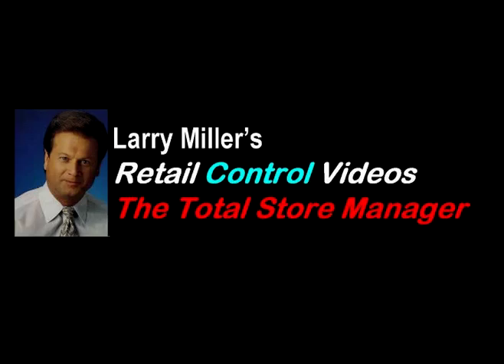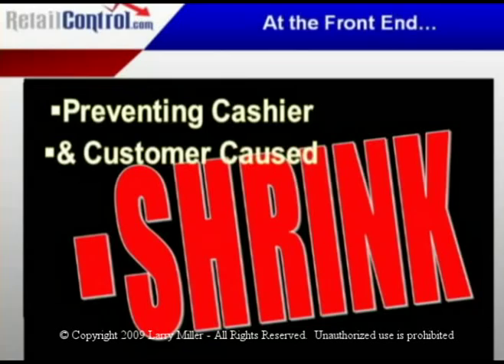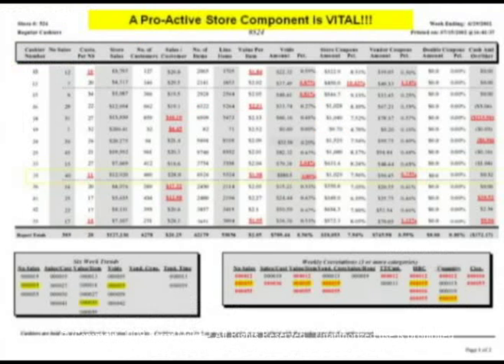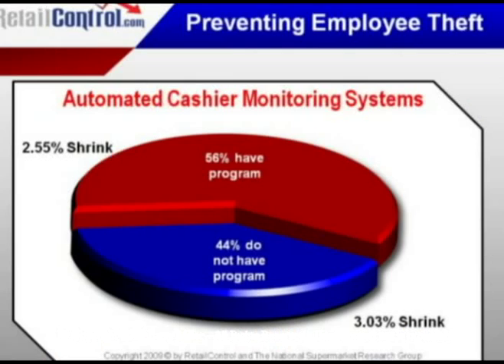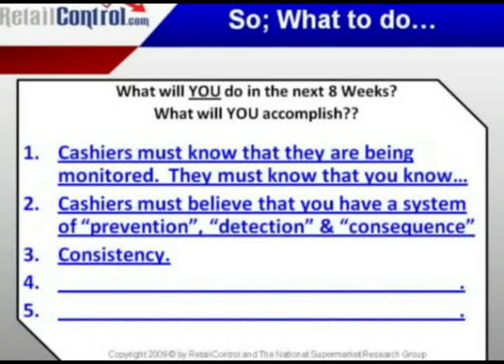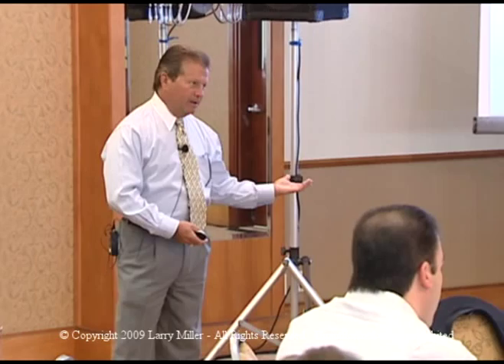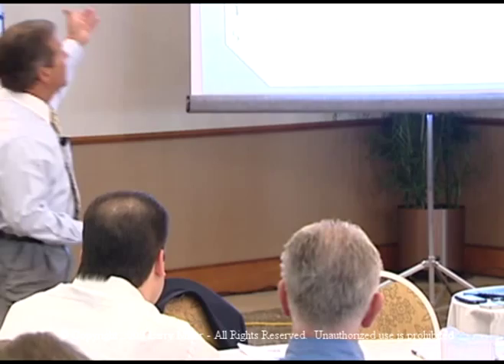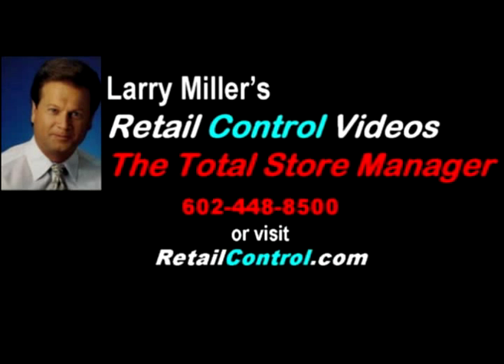Learn How To STOP CASHIER THEFT & ERRORS - by Larry Miller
In this video session you will learn the basics of how to stop cashier caused shrink. Shrink Control is a process of behavior modification, not catching people doing wrong. Nowhere in the retail store is behavior modification and behavior monitoring more important. Manager 's must be Front End Engaged and proactive leading cashiers to prevent theft, promote excellence in customer service and shrink prevention. Engage cashiers at cut store shrink loss up 38% in under 90 days...